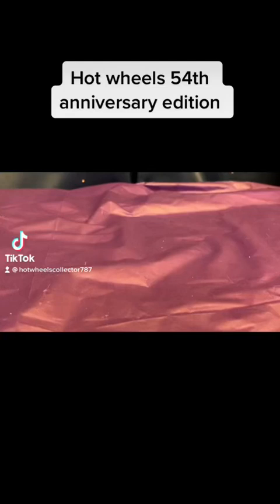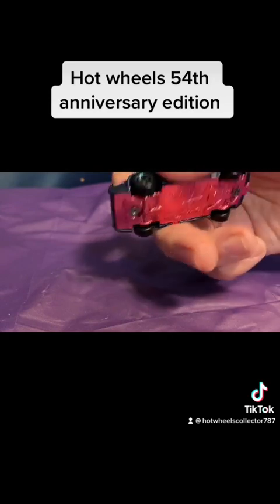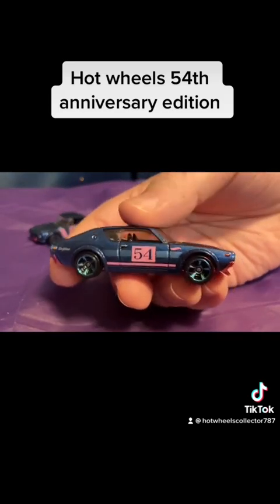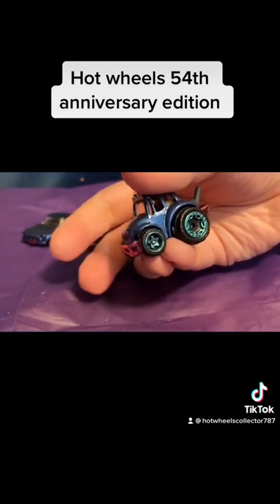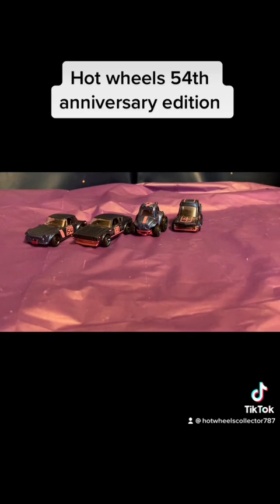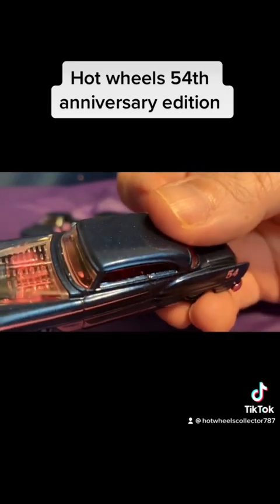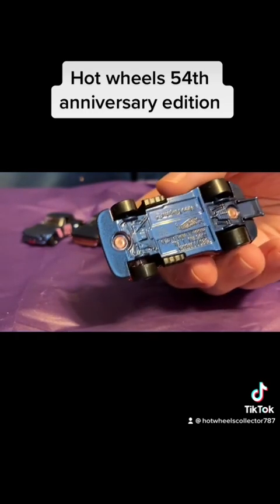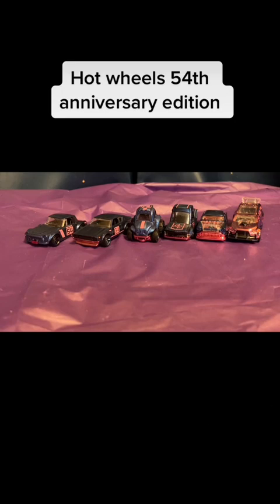Hot wheels 54th anniversary edition cars